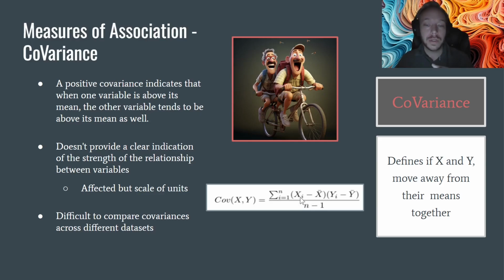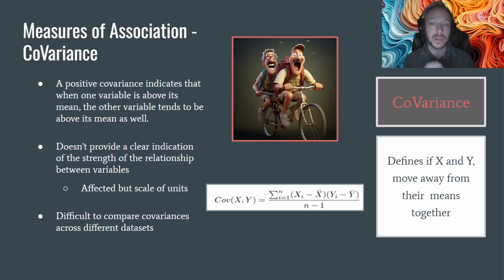Python Data Analysis Bootcamp class 5 - 05 Measures of Association - CoVariance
Beginner Python Data Analysis Bootcamp at DataSimple.education

A positive covariance suggests that when one variable surpasses its mean, the other variable tends to do the same, indicating a general tendency for them to move in the same direction. However, covariance does not quantify the strength of this relationship, only its direction, which can limit the depth of insight it provides. Additionally, the covariance value is influenced by the units in which variables are measured, making direct comparisons between covariances in different datasets challenging due to potential unit variations.